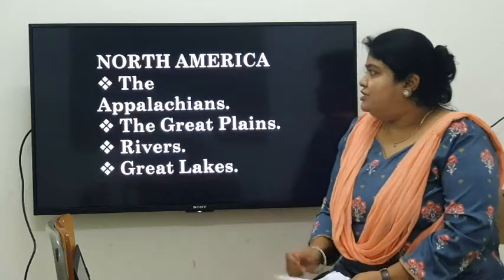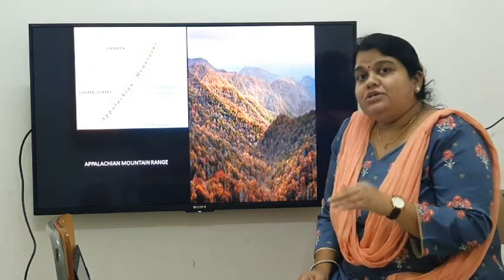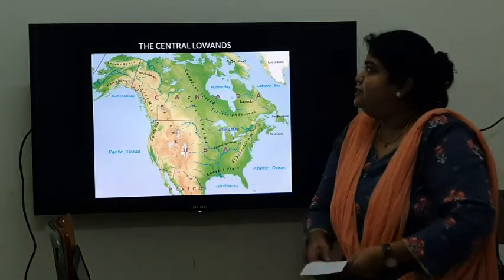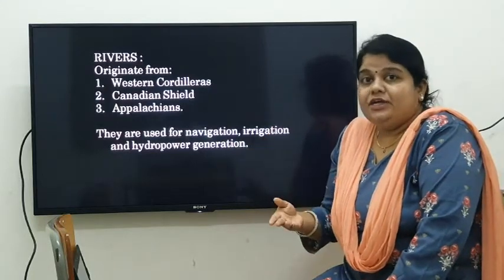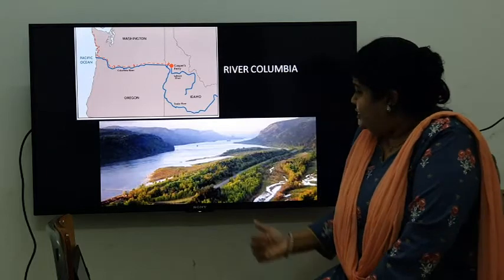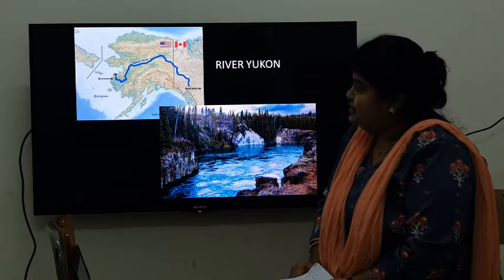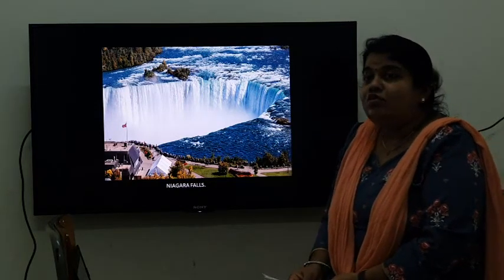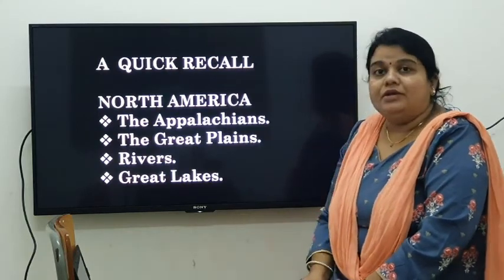Class VI Geography North America Part 2